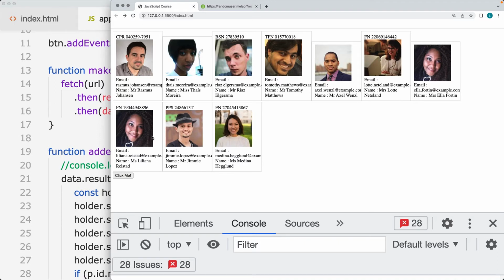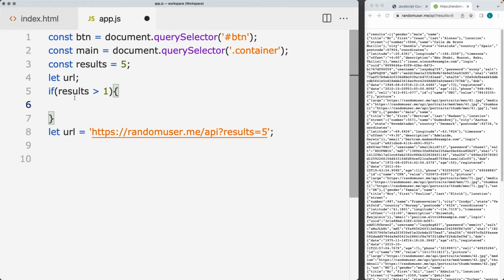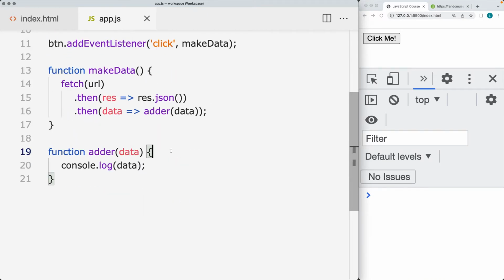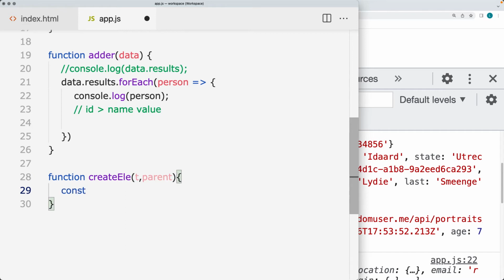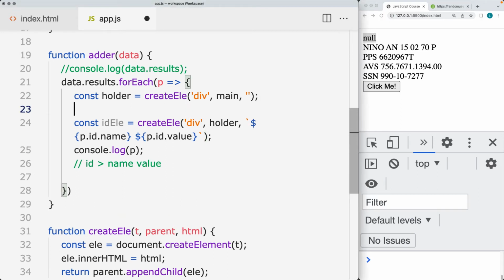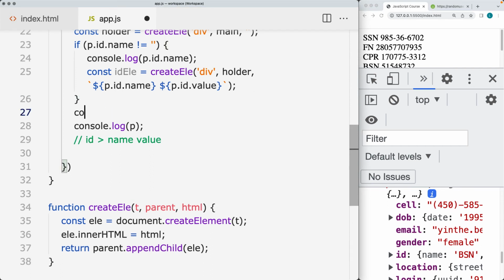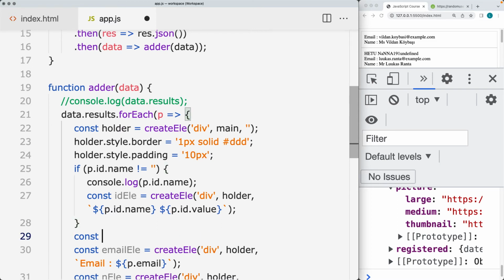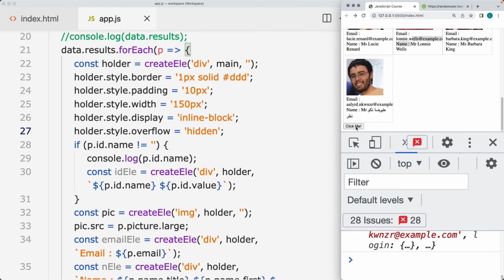Learn AJAX request JSON object Practice AJAX Testing endpoint get JSON data from Random User API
* Practice AJAX Testing endpoint get JSON data from Random User API

Using AJAX create amazing DYNAMIC web content using JSON data Update page elements and more